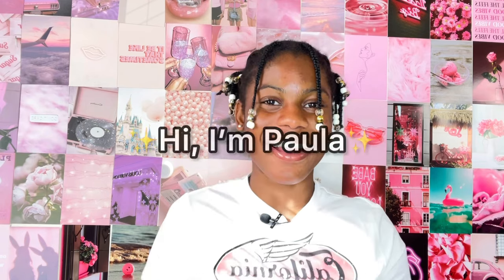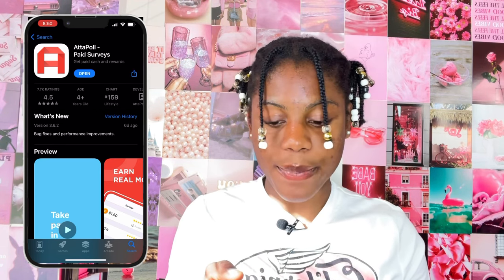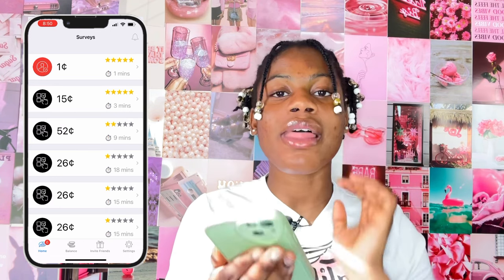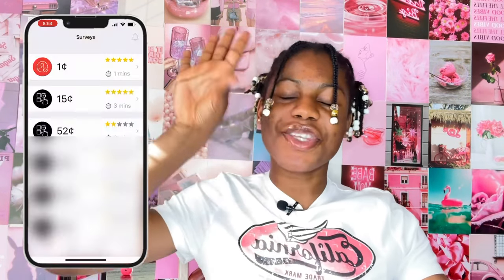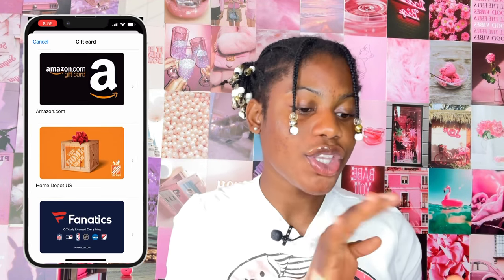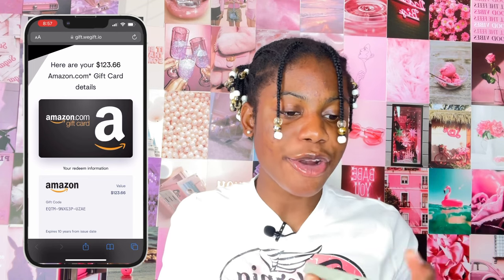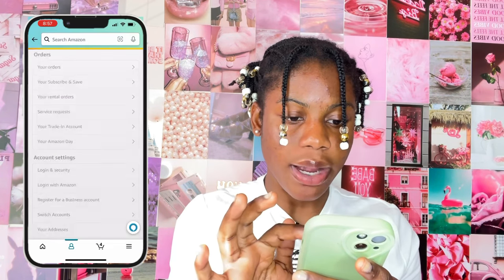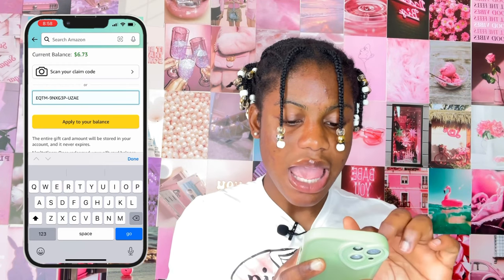How To Get FREE Stuff On Amazon in 2023 (NEW METHOD)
How you can get anything fo free on amazon very easily and buy free items on amazon fast with proof in 2022. In the video, I show you how i got free iphone 13 and free airpods pros on amazon. Without this method you don't have to pay any money or use a credit card, it is completly free. Enjoy!

If you have any questions, Please leave them in the comment section down below

Intro style inspired by Stephanie Moka's intro.